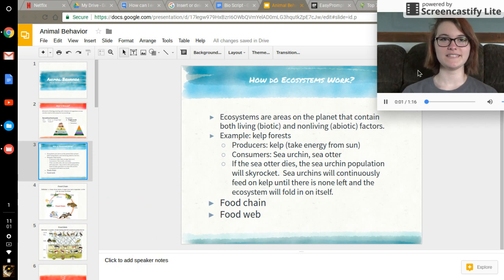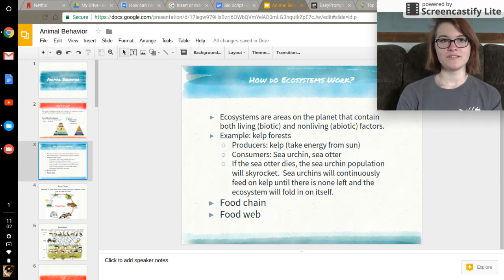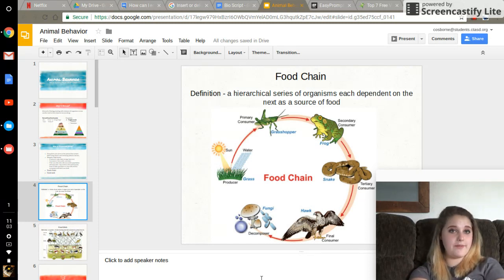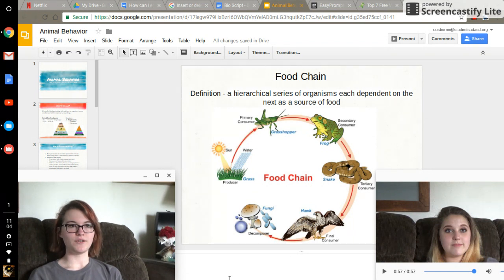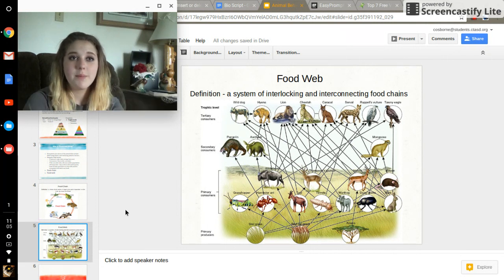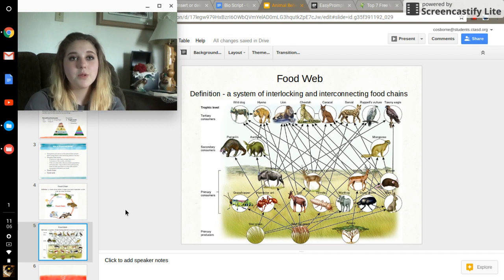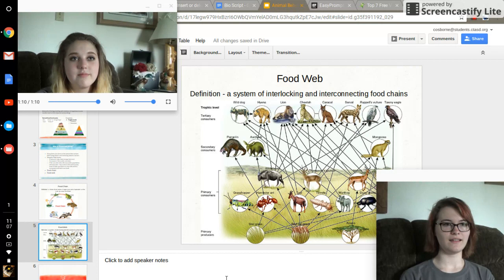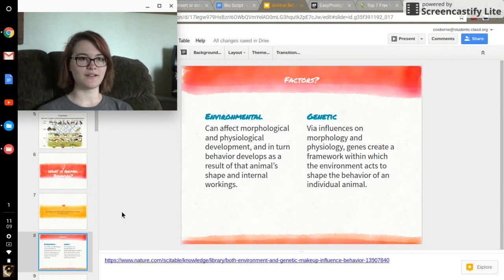Animal Behavior & Ecology Part 1